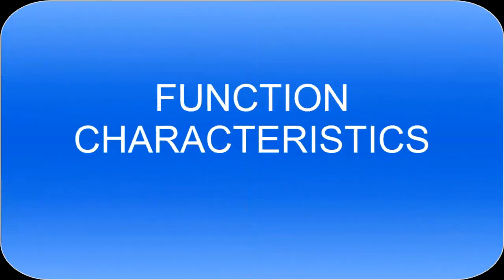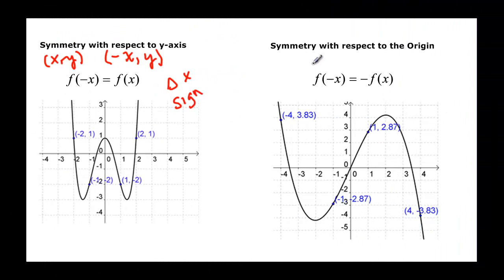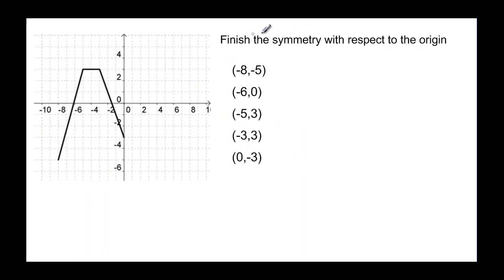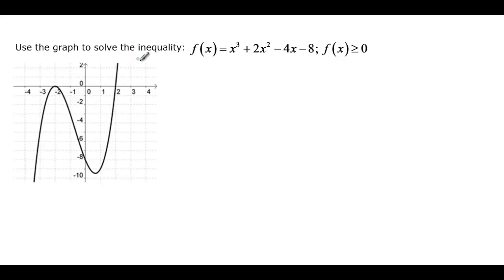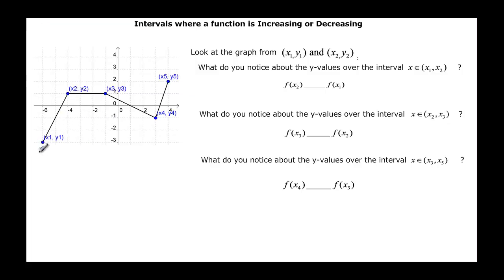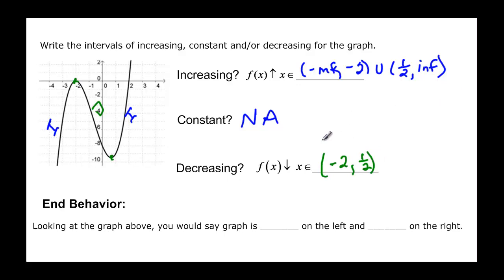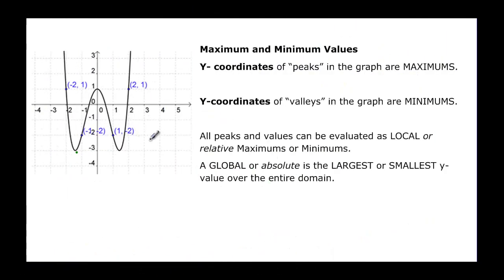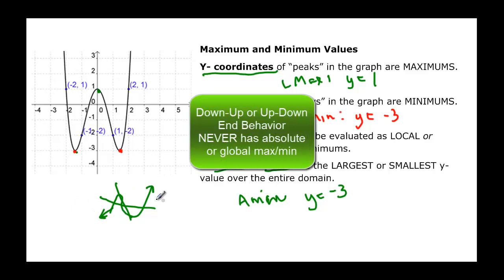122.2.1.1 Analyzing Function Graphs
Shows and explains how to find reflections, increasing/decreasing intervals, maximum/minimums, end behaviors, zeros